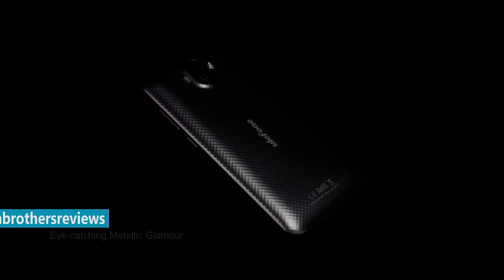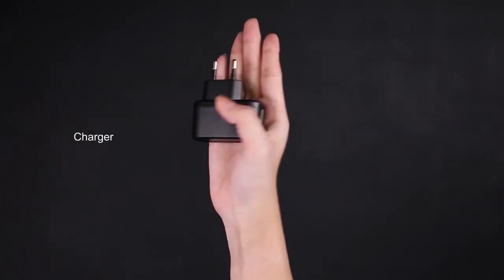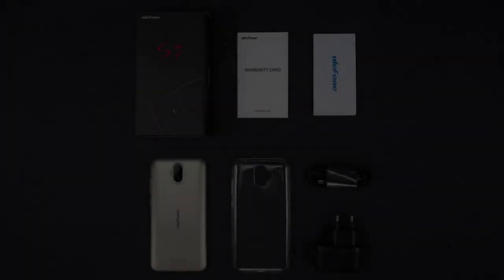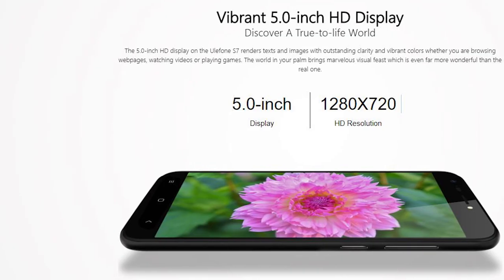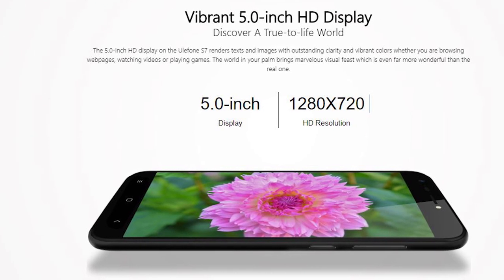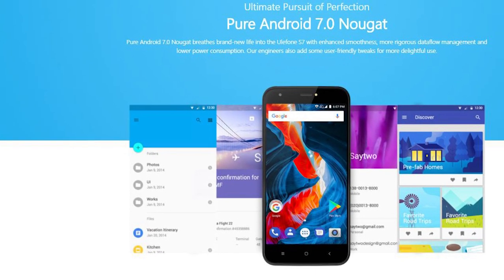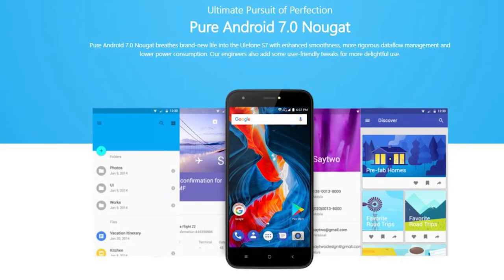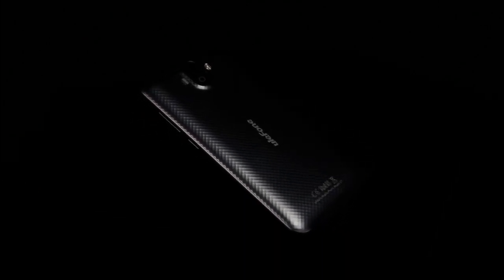Ulefone S7 Preview: Ultra-Budget Stylish Phone with Dual Rear Camera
Watch our video with review of specifications and features Ulefone S7. These are official unboxing and hands-on videos.

Price: $39.99
Where to buy cheaper:

Ulefone S7 Specifications:
Display: 5.0-inch 720P HD (1280 x 720 pixels)
Processor: MediaTek MT6580A Quad core, 1.3GHz
RAM: 1 GB RAM
Storage: 8 GB Storage (SD card Up to 128GB)
Camera:
8MP + 5MP Dual Rear Camera, ƒ/2.4 large aperture, LED flash
2 MP (Interpolated to 5MP) front camera, ƒ/2.6 large aperture, Selfie Softlight
Battery: 2500mAh 5V, 1A
OS: Android 7.0 Nougat
Network:
2G GSM: 850/900/1800/1900 (B5/8/3/2）
3G WCDMA:2100/900(B1/8)
Dual sim dual standby, Micro SIM*1 + SIM*1 +TF Card